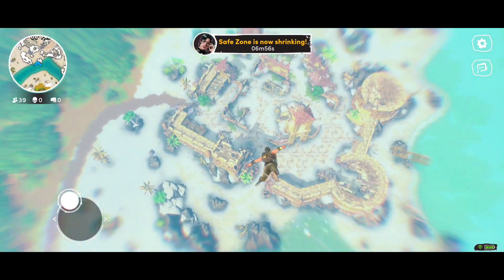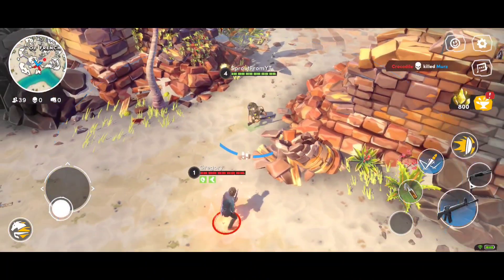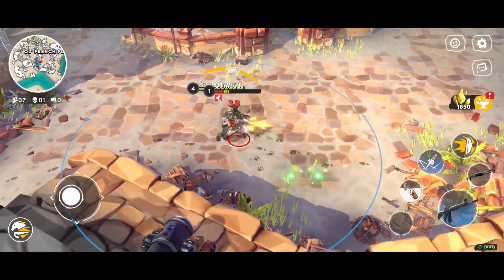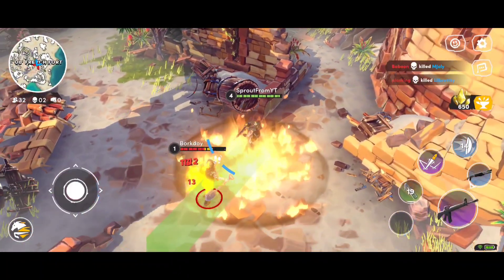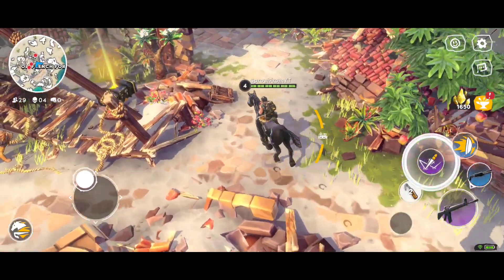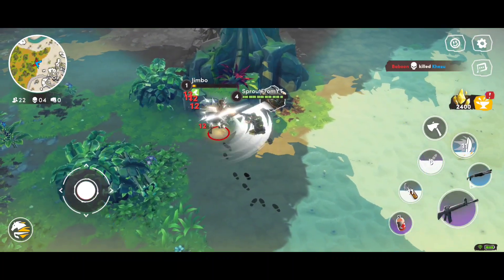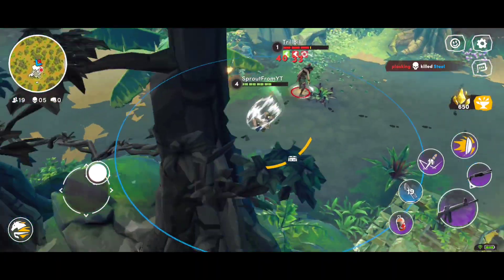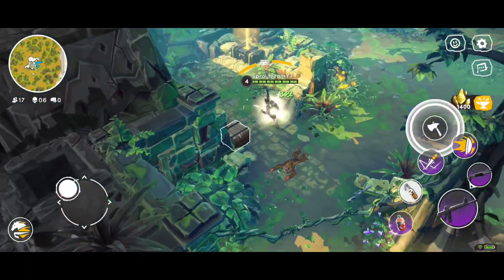Full Buck Gameplay - Wild Arena Survivors